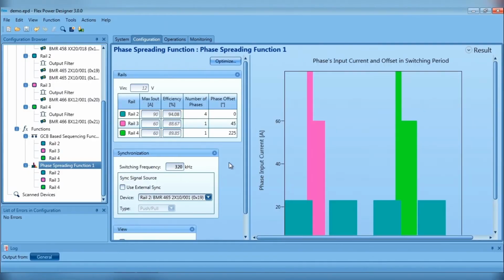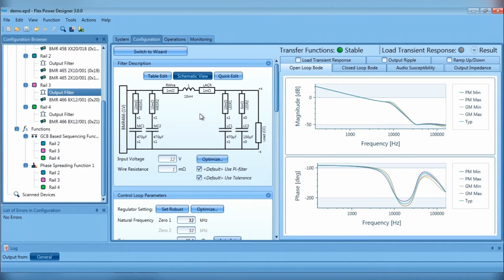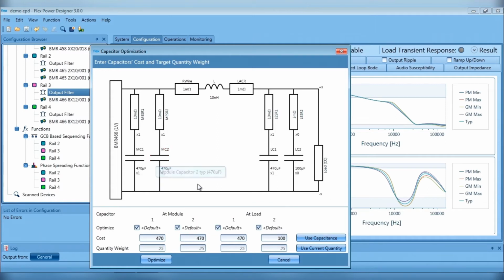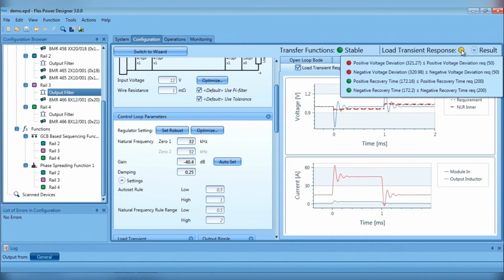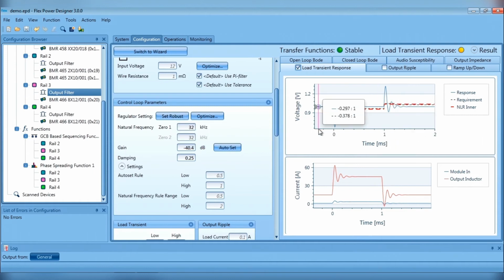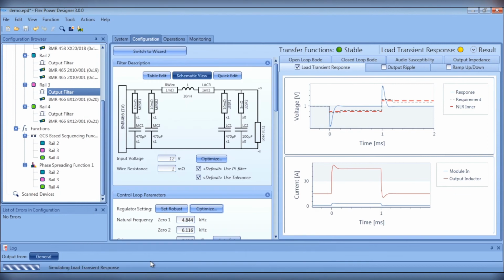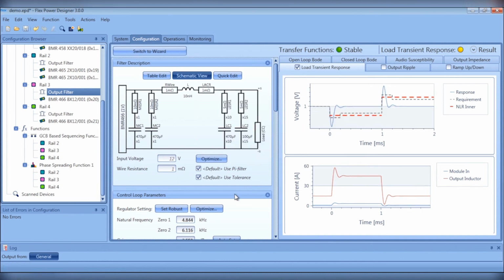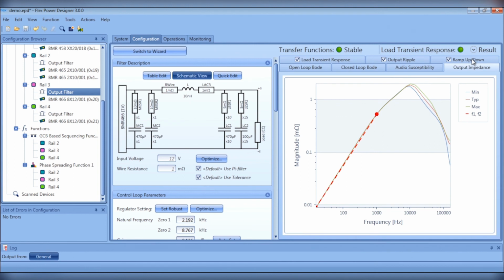How to use Flex Power Designer - Part 4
Part 4 of a deeper dive into our free and powerful design tool – Flex Power Designer.